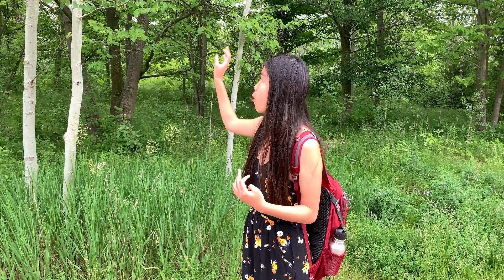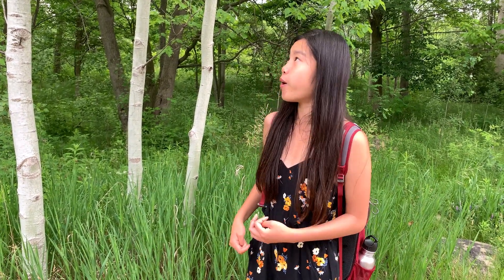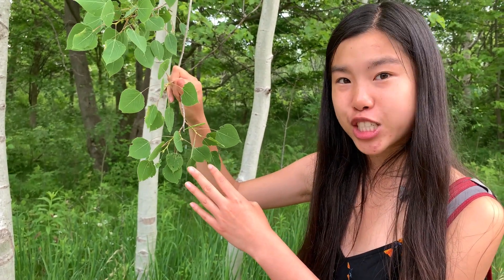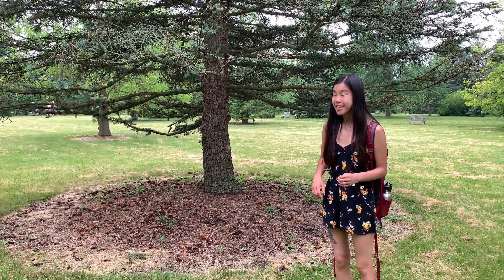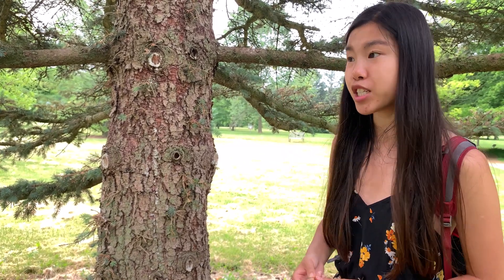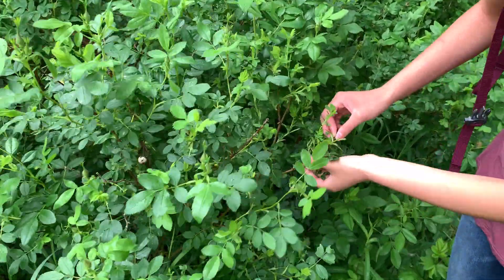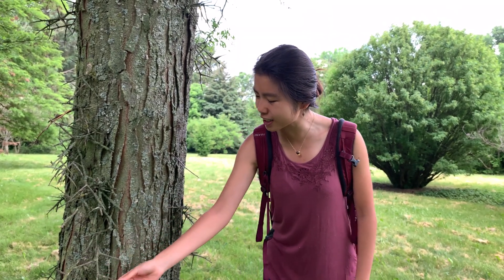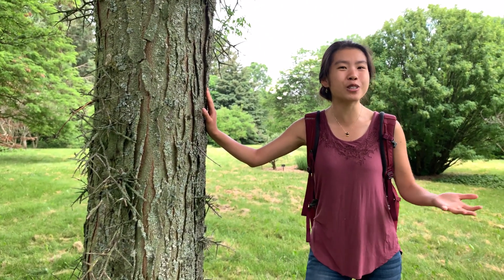Plant Defenses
While not everyone may have the opportunity to go outside, you can still enjoy nature at home! Follow along with Naturalist Interns, Jenny and Kitty, as they discuss some defenses that plants have evolved to avoid herbivory.

The Arboretum, part of the Ontario Agricultural College (OAC) at the University of Guelph, is a 400 acre green space including plant collections, gardens, walking trails, natural woodlands, wetlands, and meadows.

Note: In keeping with social distancing guidelines, all Arboretum buildings are closed to the public until further notice. Please keep at least two meters away from others if you are enjoying the outdoors